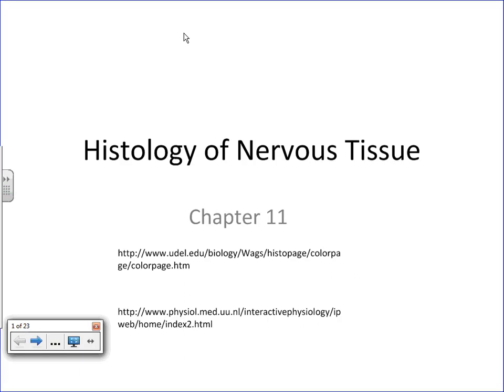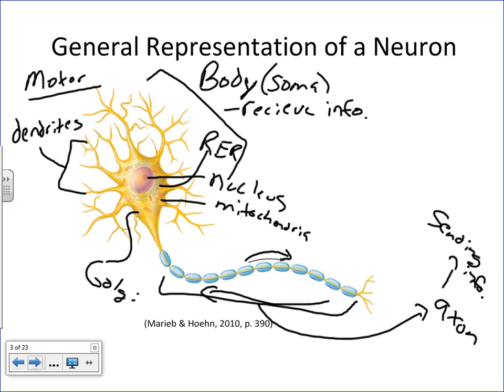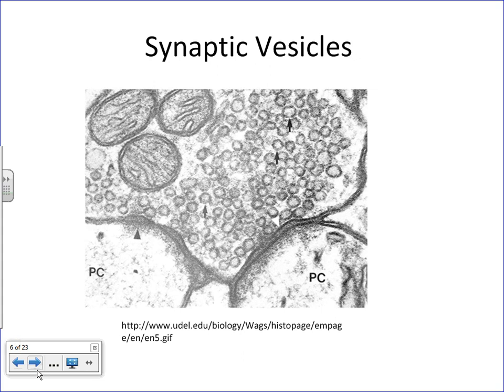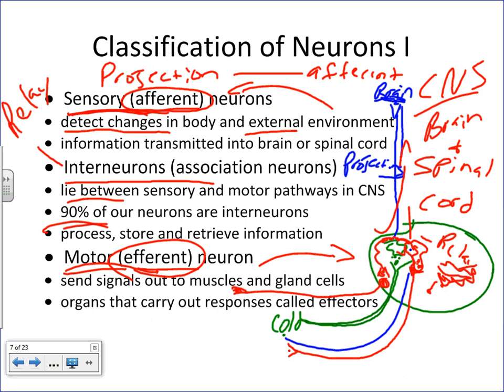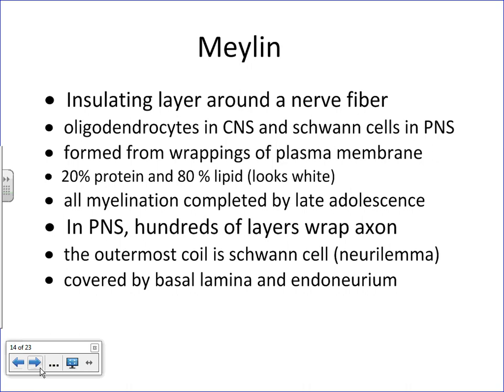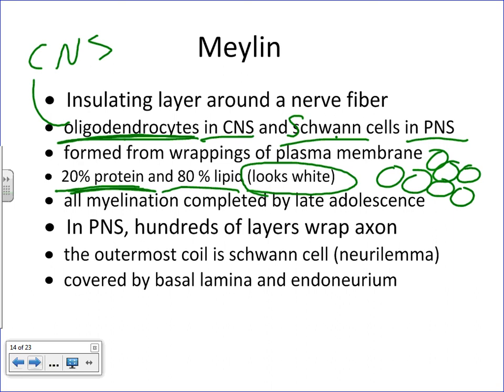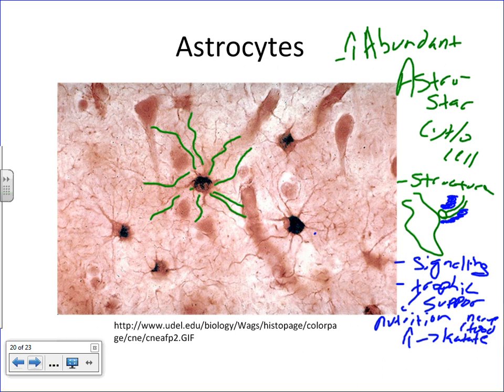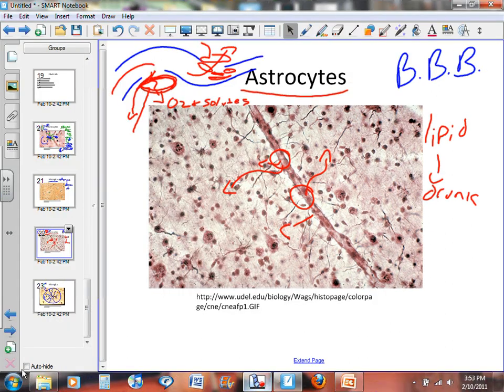Histology of Nervous Tissue.wmv